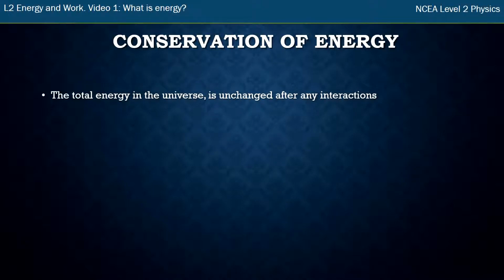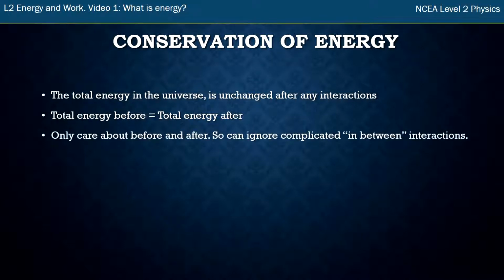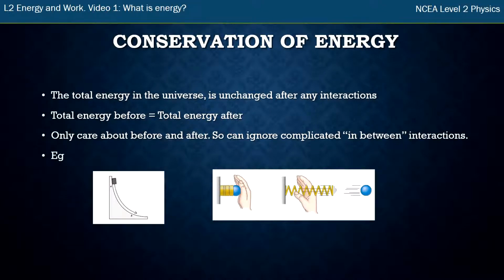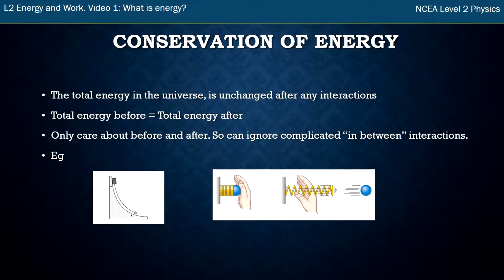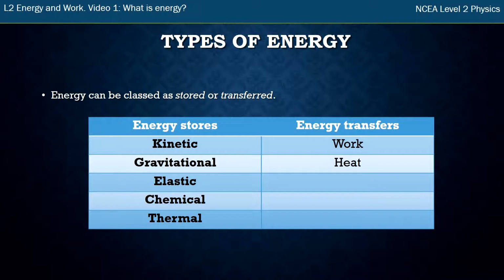NCEA L2 Physics. Mechanics: Energy and Work. Video 1: What is energy?